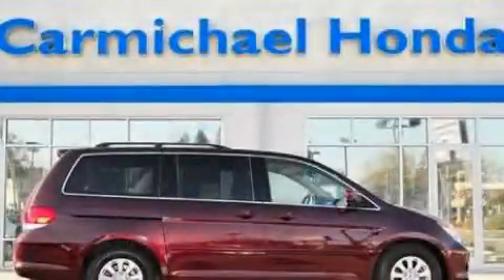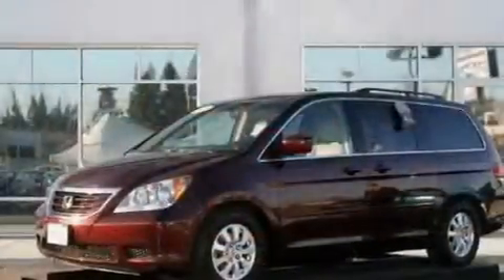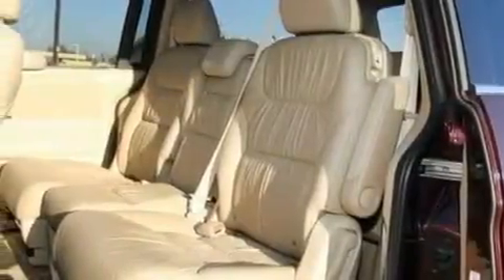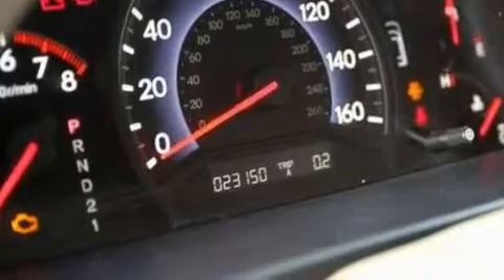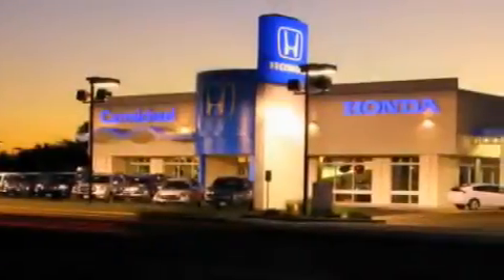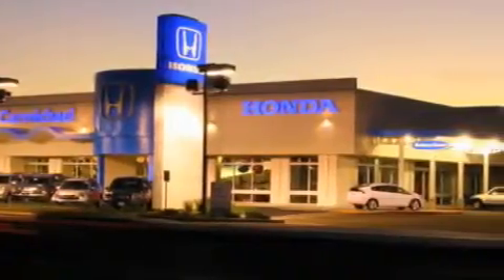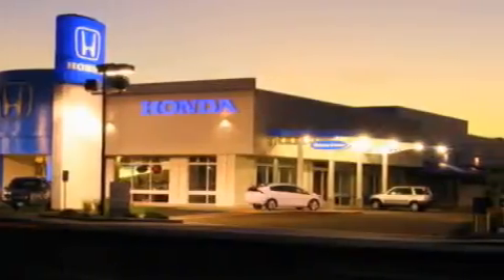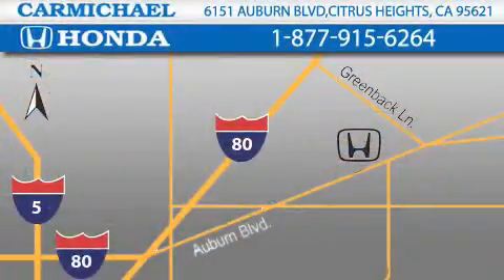2008 Honda Odyssey Roseville CA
Year : 2008

 Make : Honda

 Model : Odyssey

 Engine : 3.5l v6 sohc i-vtec 24v

 Trans . : automatic

 Exterior : dark cherry pearl

 Miles : 23,146

 Carmichael Honda

 6151 Auburn Blvd

 1973 we saw the introduction of the Honda Civic . This was Honda's entry into the U . S . market with a car that was large enough to be considered a real car . With a selling price of $2 , 100 , the civic was an instant success .

 Pre-Owned 2008 Honda Odyssey Citrus Heights CA